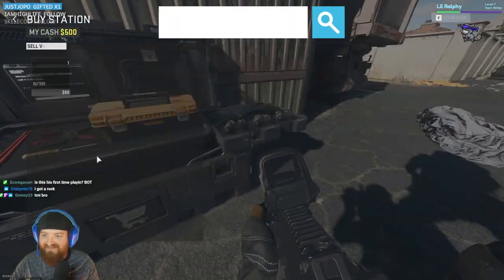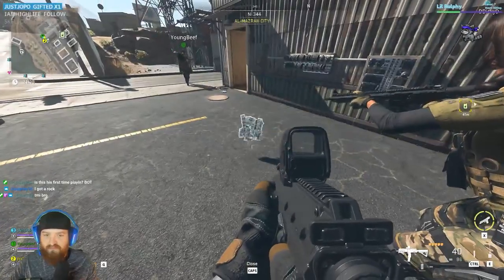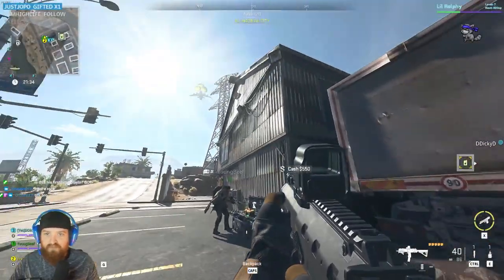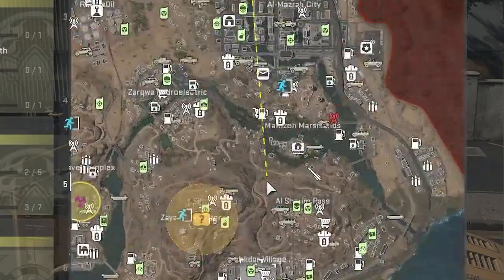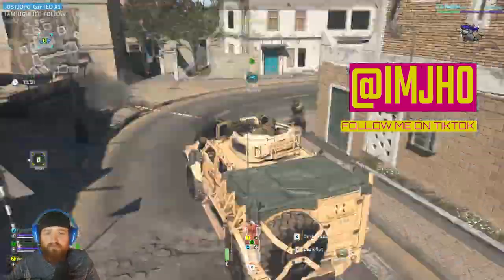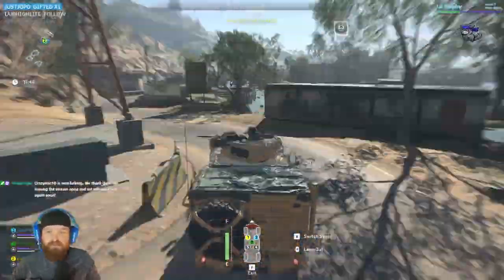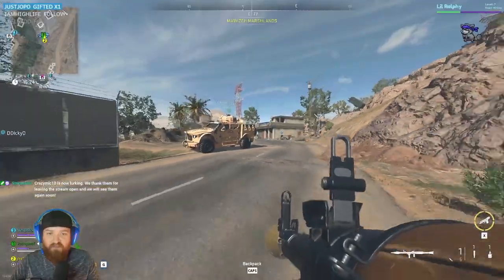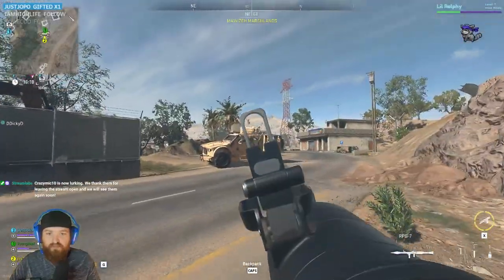COD MW2 DMZ: Quest FRAME JOB. TASK GUIDE in 1 Minute